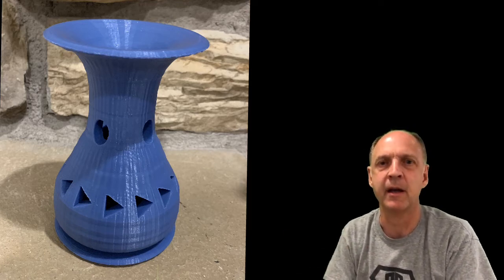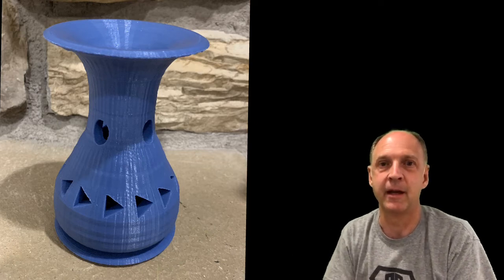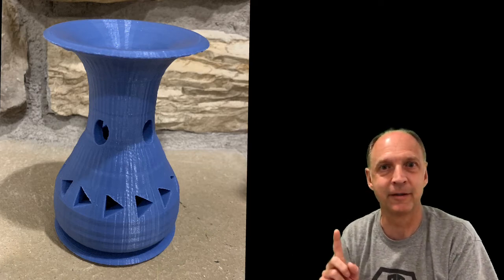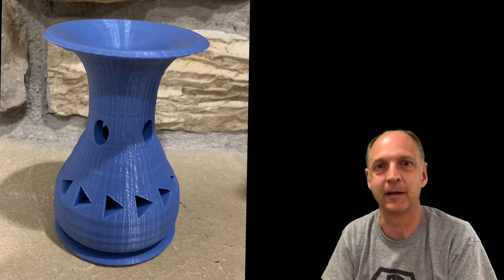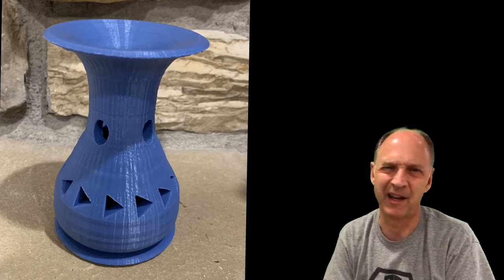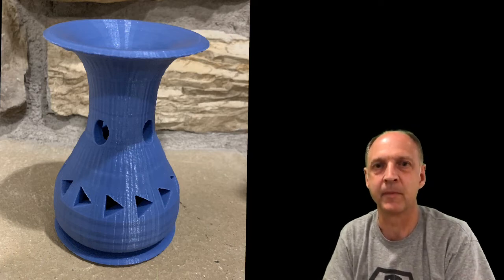Morning Announcement 5/14